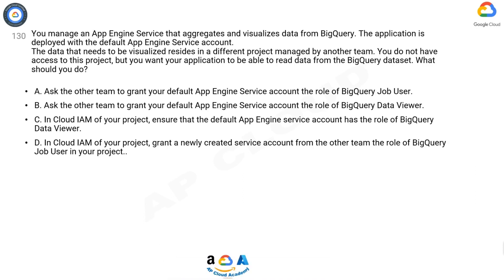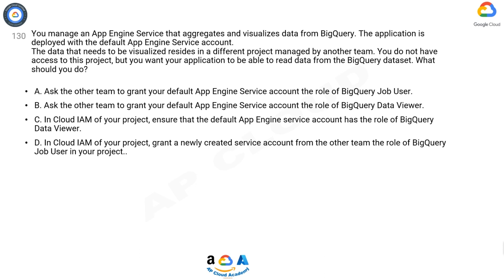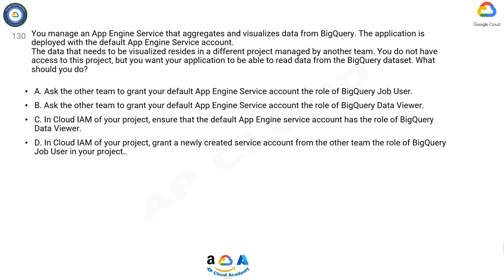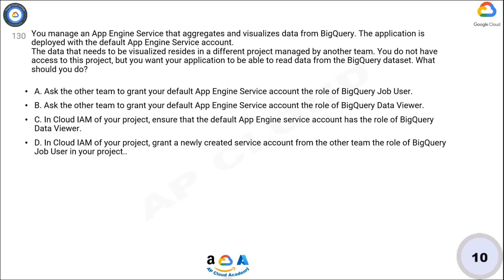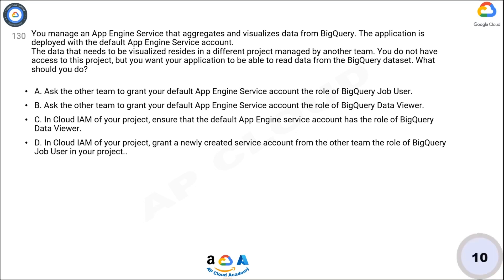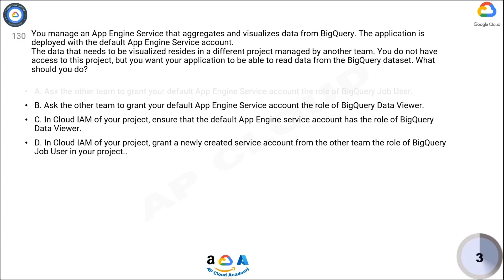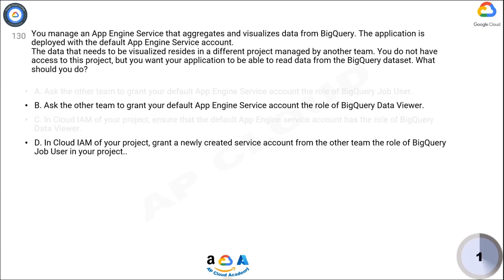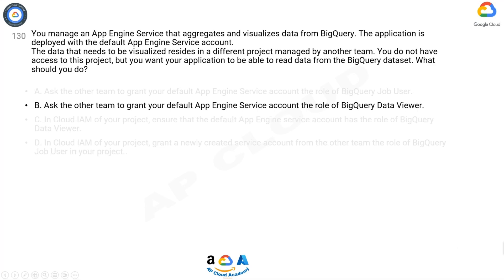Q130. You manage an App Engine Service that aggregates and visualizes data from BigQuery. The applic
Q130. You manage an App Engine Service that aggregates and visualizes data from BigQuery. The application is deployed with the default App Engine Service account. The data that needs to be visualized resides in a different project managed by another team. You do not have access to this project, but you want your application to be able to read data from the BigQuery dataset. What should you do?

A. Ask the other team to grant your default App Engine Service account the role of BigQuery Job User.
B. Ask the other team to grant your default App Engine Service account the role of BigQuery Data Viewer.
C. In Cloud IAM of your project, ensure that the default App Engine service account has the role of BigQuery Data Viewer.
D. In Cloud IAM of your project, grant a newly created service account from the other team the role of BigQuery Job User in your project.